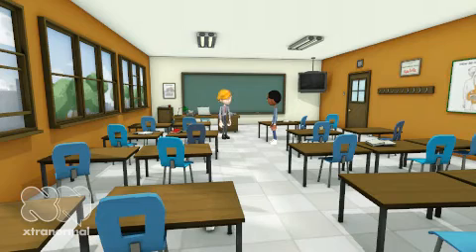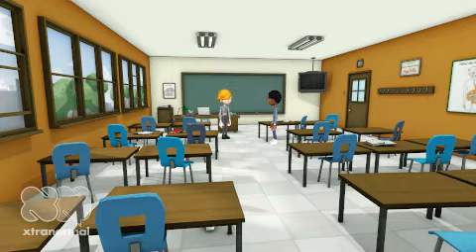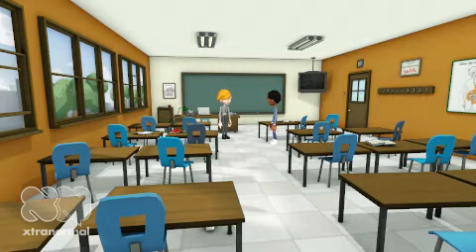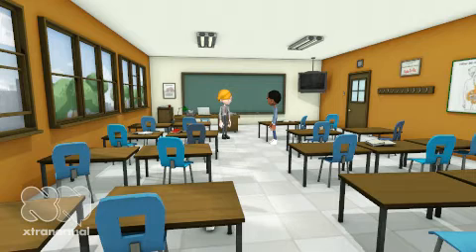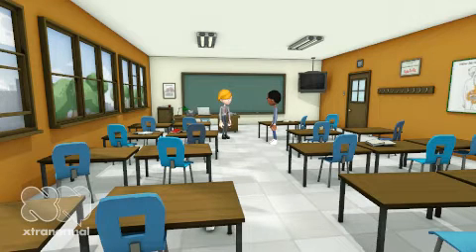What is an Economy? -economic systems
Emir

What is an economy? The three questions, the economic systems